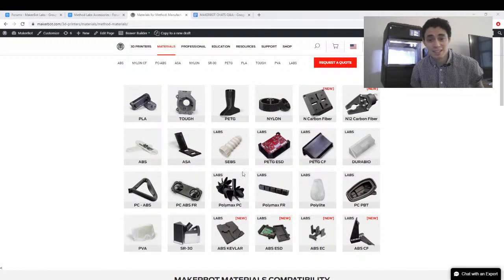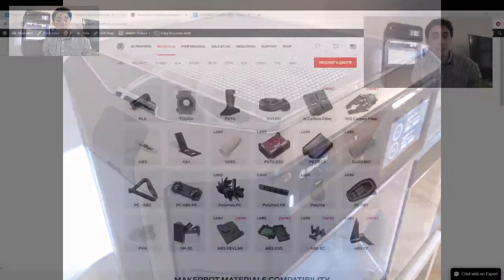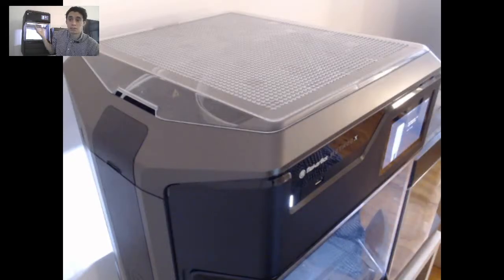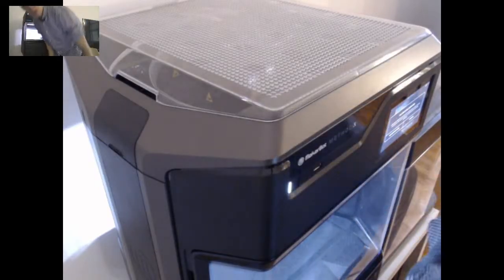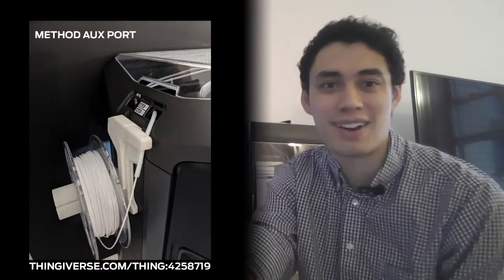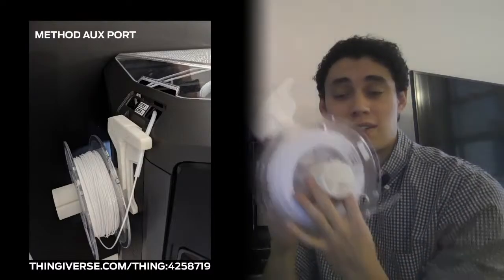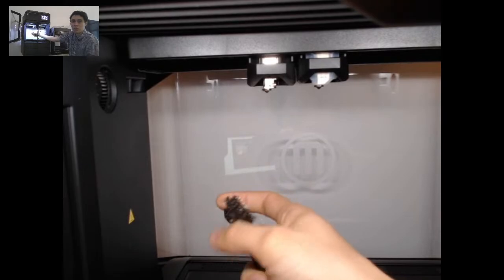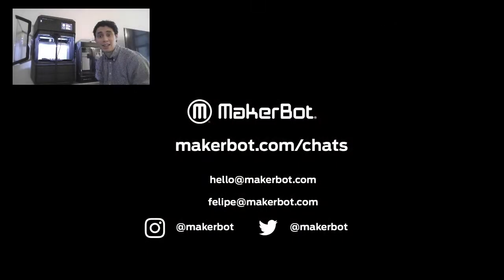MakerBot Chats [ep 27] Loading 3rd Party Materials with the LABS Extruder on MakerBot Method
In episode 27 of MakerBot Chats our host, Felipe Castañeda will go over the process of loading both MakerBot and 3rd party materials on the Method 3D printer using the LABS extruder.